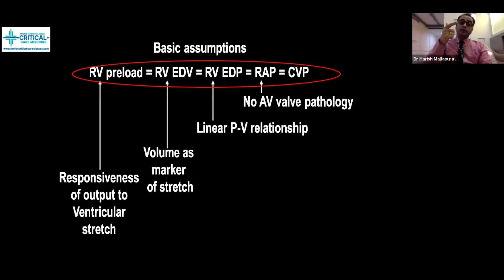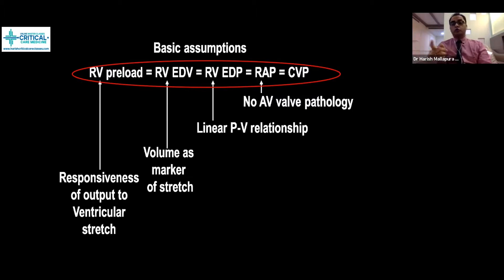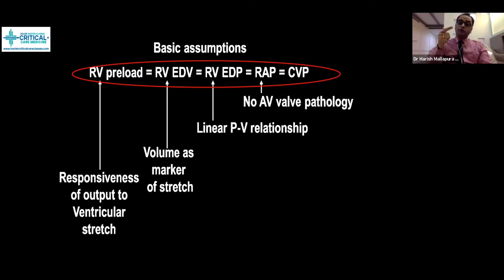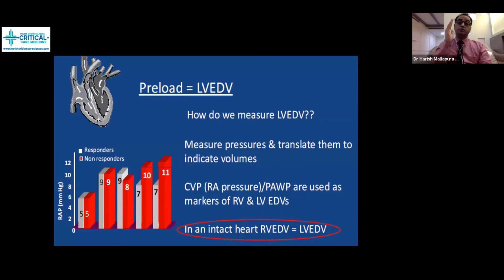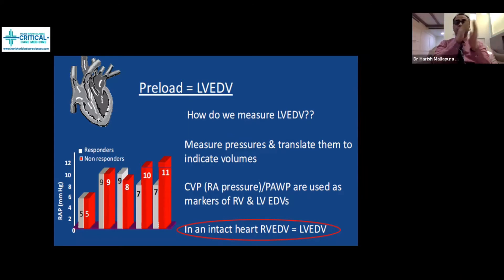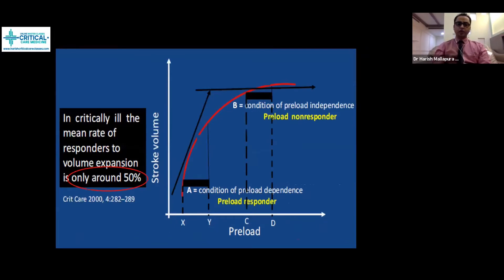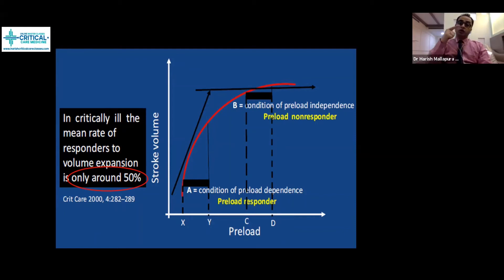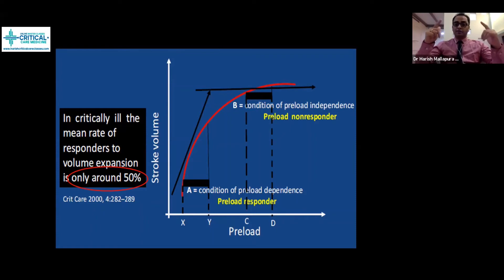VOLUME BASED INDECES DYNAMIC PARAMETERS PPV, SVV, SPV